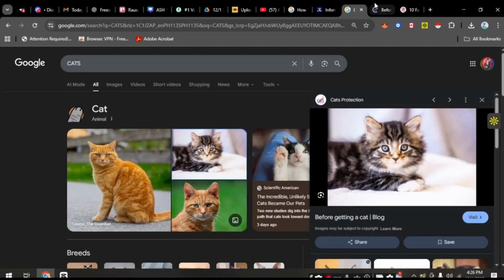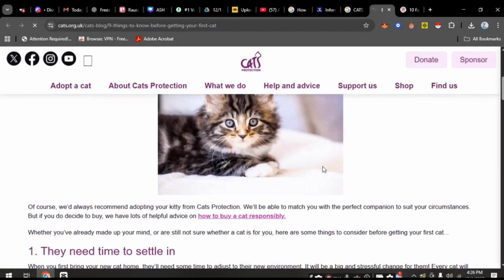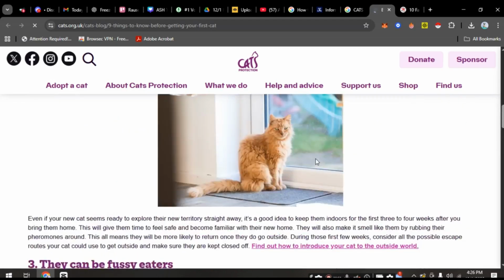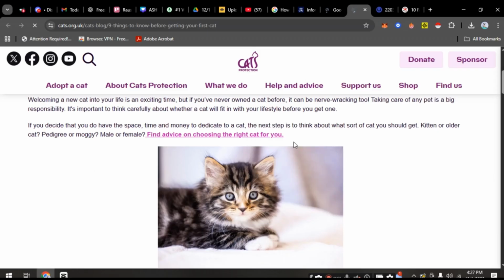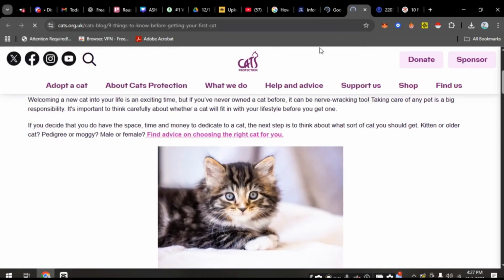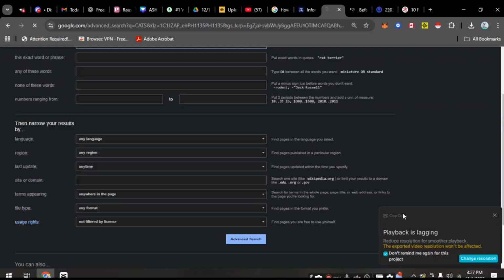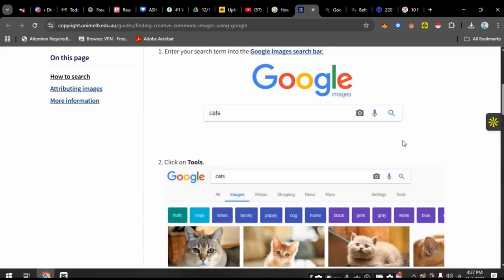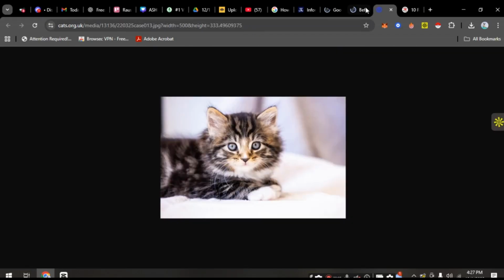How to Get Creative Commons Images From Google (Easy Guide)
Learn how to get Creative Commons images from Google using this easy guide. Perfect for YouTube, blogs, school projects, and content creators who need legal images for free.